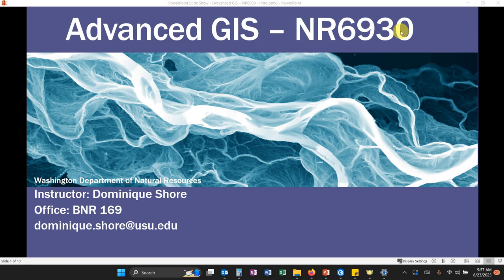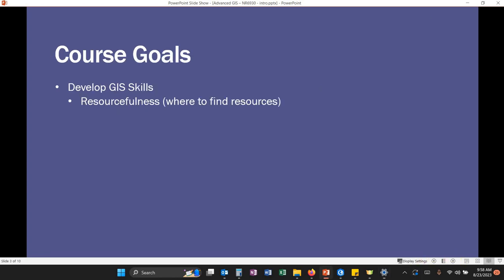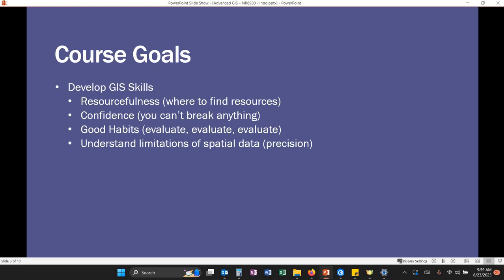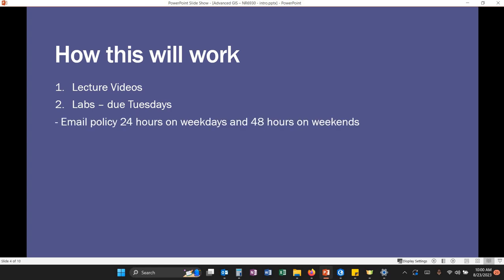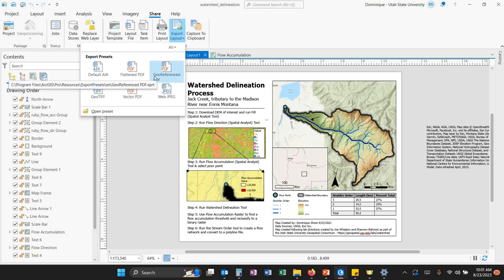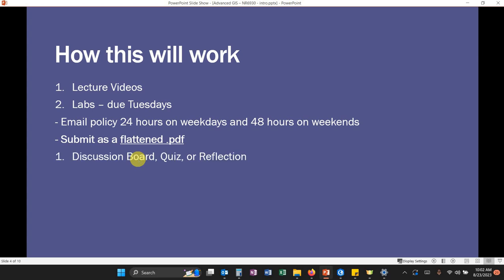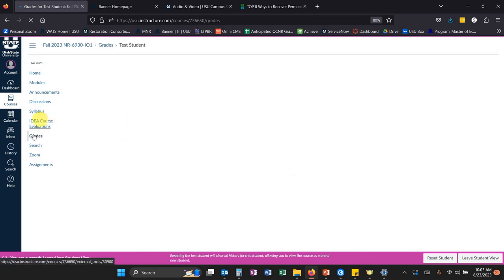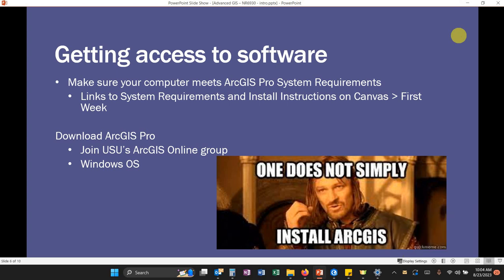USU NR 6930 Advanced GIS - Introduction Video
Welcome to NR6930 Advanced GIS! Watch this video to learn about what to expect from this class and how to be successful (hint - submit flattened .pdfs)

00:00 Intro
00:15 About Me
00:55 Course Goals
02:56 Weekly Assignment Format
05:50 Grading & Feedback
06:59 Installing ArcGIS Pro